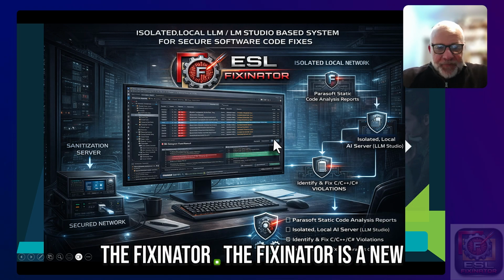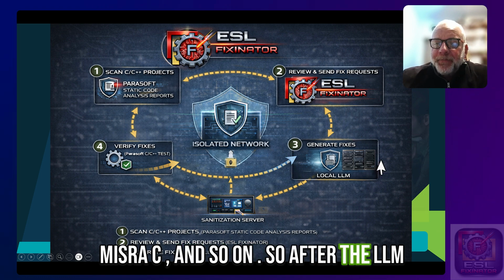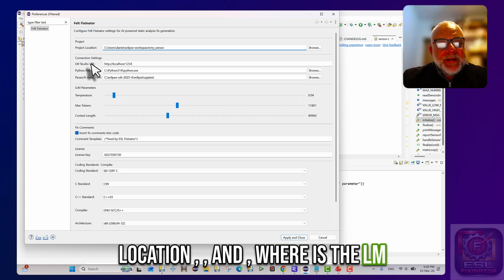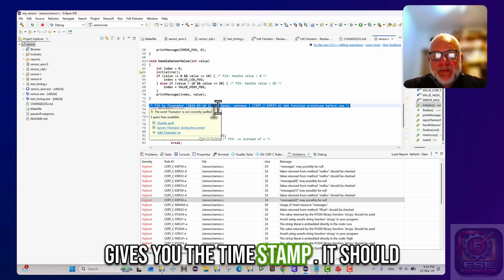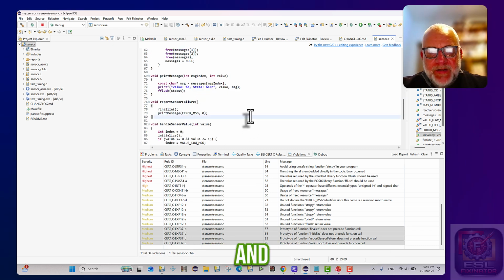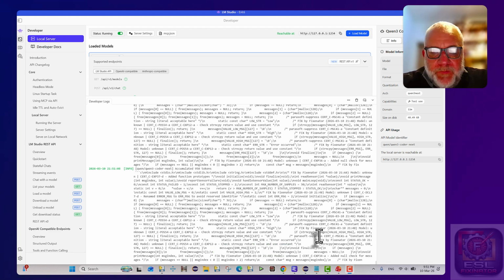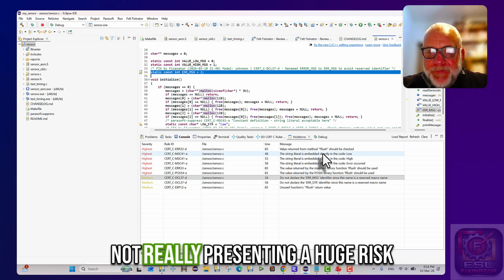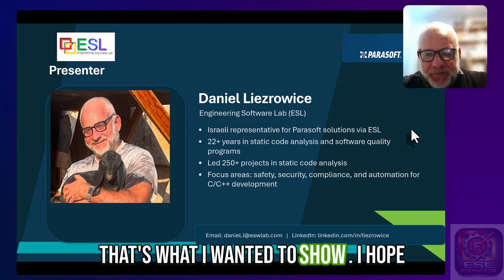The ESL Fixinator - Fixing Parasoft C/C++TEST and .TEST scan results using local LLM in a secured NW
The ESL Felt Fixenator is a desktop AI assistant extension application   for C and C++ teams that helps turn Parasoft static analysis findings into practical code fixes using a local LLM through LM Studio. It supports reports in XML, JSON, and SARIF formats , applies  fixes based on local specific knowledge database , creates backups, and keeps clear traceability for every change.  It can be used as a stand alone app over cli  or as an IDE plugin (VScode, Visual Studio, Eclipse, Clion )